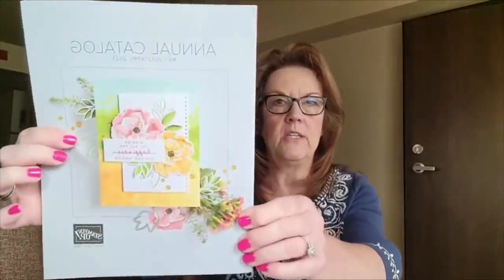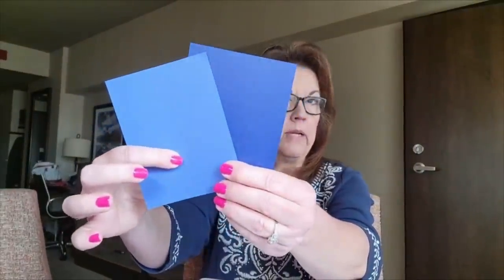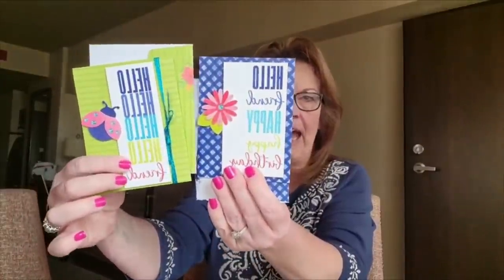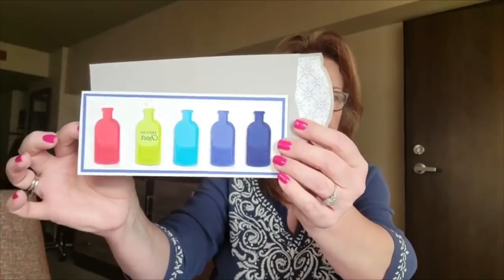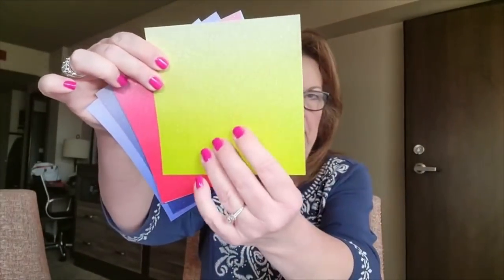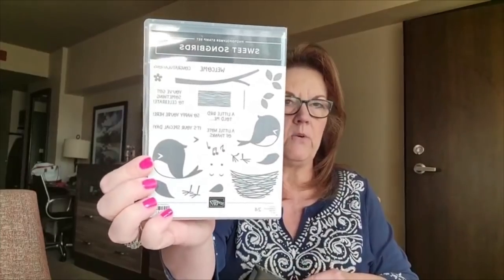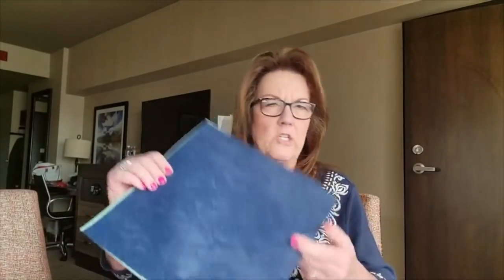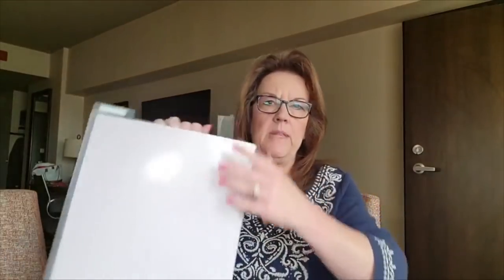New Catalog Preorder Product Review & Unboxing - Stampin' Up! Demonstrator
New Stampin' Up! Catalog demonstrator preorder unboxing and product review by Patty Bennett including 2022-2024 In Colors!  Live from my vacation in Reno from the hotel room!!
S H O P Stampin' Up!